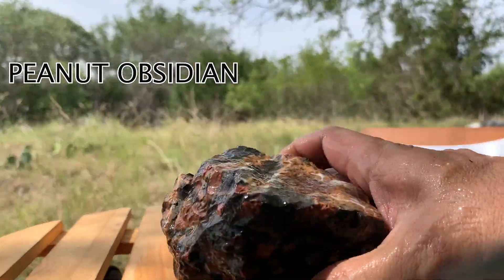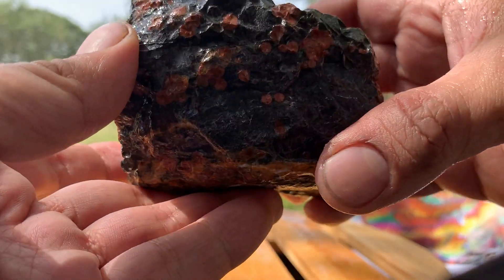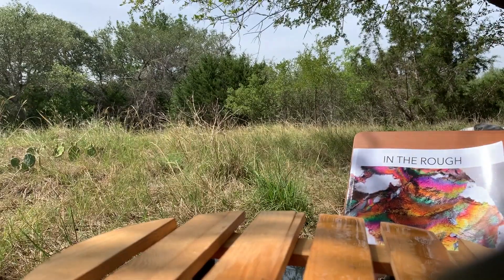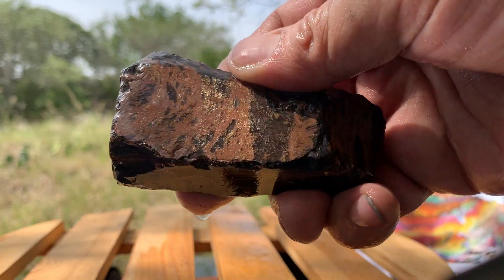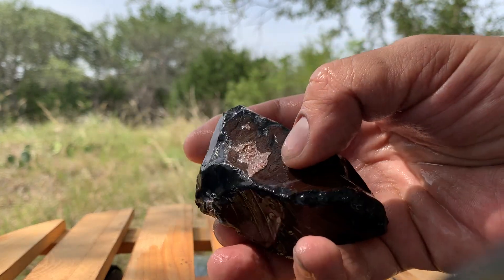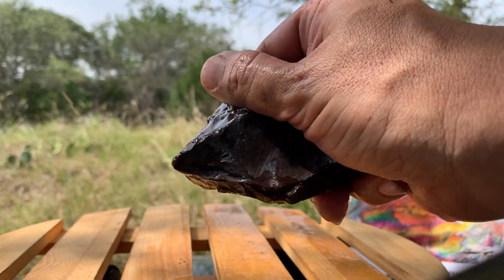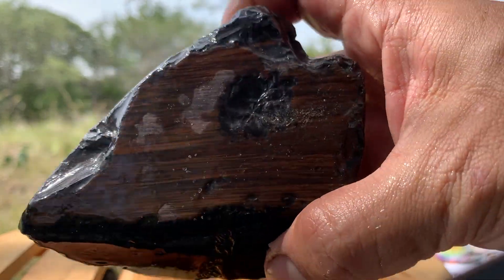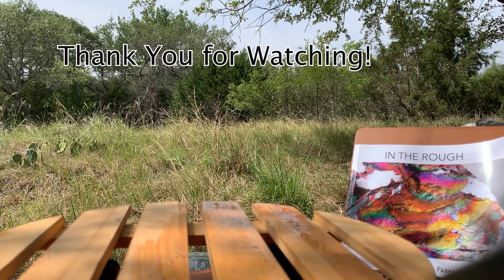OBSIDIAN PART TWO - Mahogany Obsidian, Peanut Obsidian, Hybrids, Rockhounding, Knapping, Collecting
We continue our in-depth examination of Obsidian with some even rarer types of this exquisite material.  Strange and unique characteristics of this mysterious mineral are reviewed here for the sake of study and increasing your level of familiarity and expertise.  This series in at least three parts aims to thoroughly cover the subject of the Natural wonder that is Obsidian.